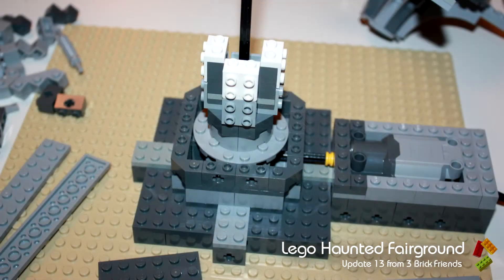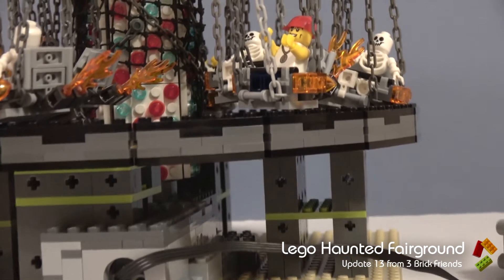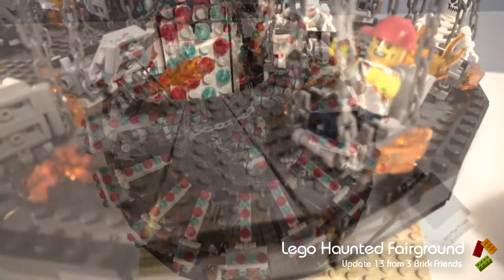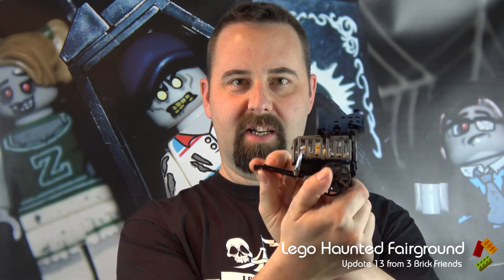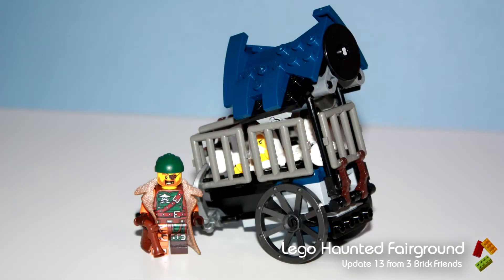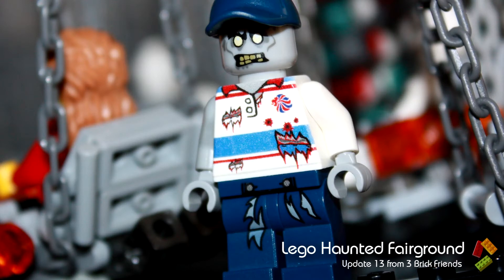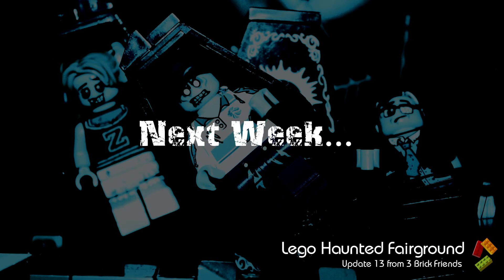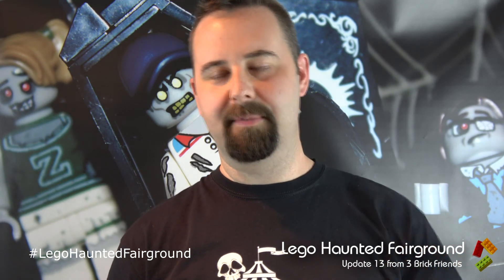LEGO Haunted Fairground - Hanging Chair Carousel (Update 13)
Over the last 2 weeks we've been building a Hanging Chair Carousel for the Lego Haunted Fairground.  In this update I'll take you through the creation and functionality of it, along with showing a custom printed Zombie Mike figure and a small Prisoner Cart MOC.

We publish a lot of videos showing our Lego creations, shows, tutorials, purchases and blog videos.